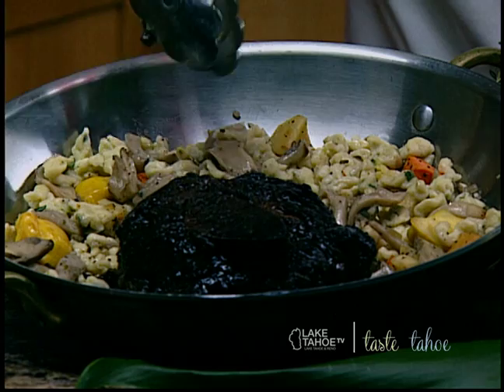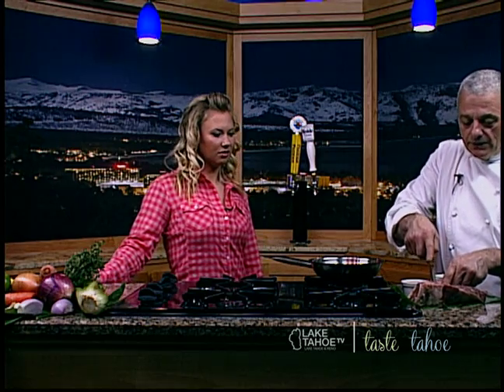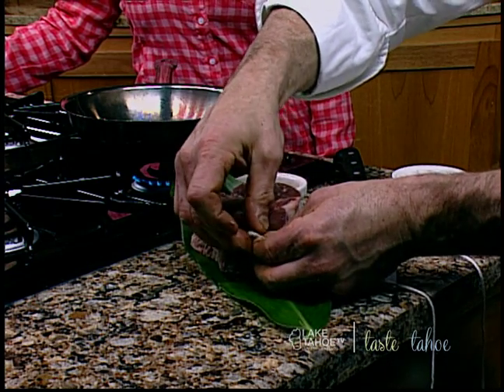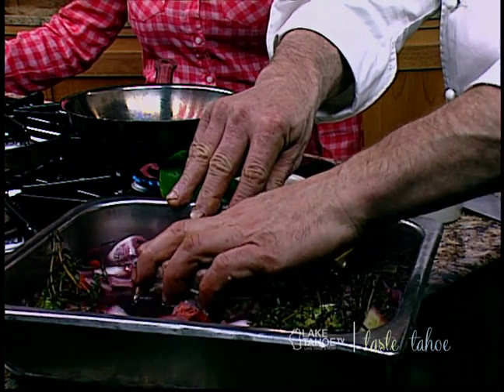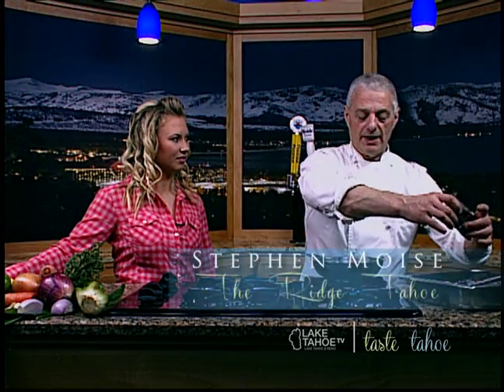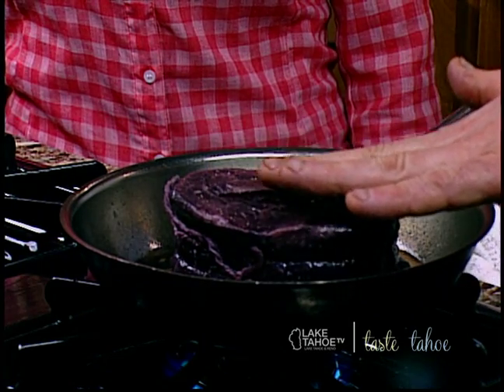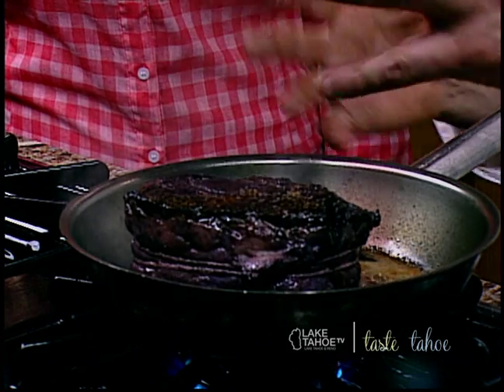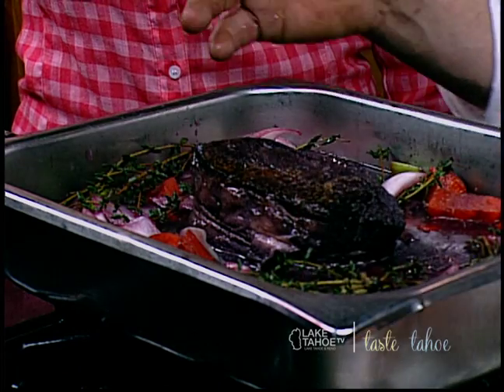Taste Tahoe Stephen Moise Short Ribs 41814